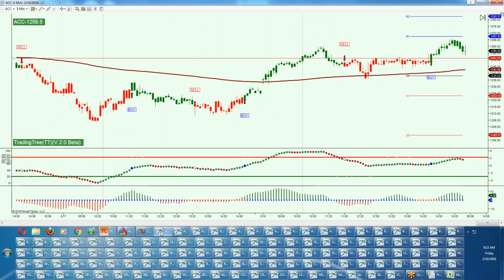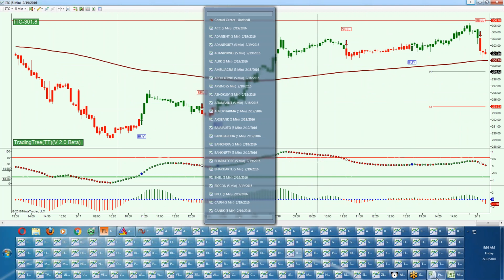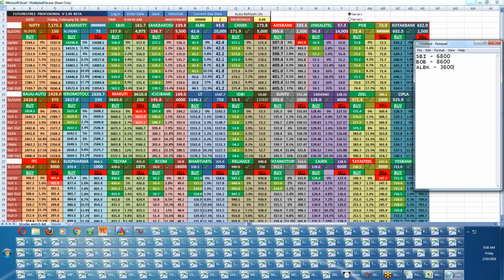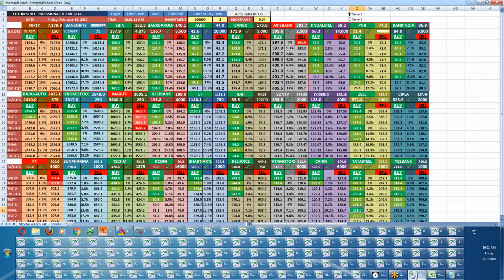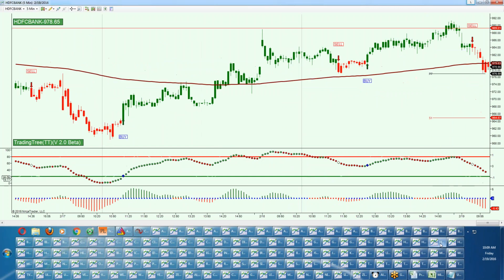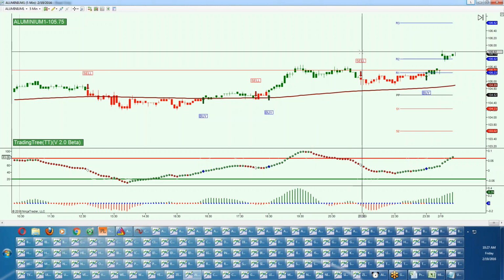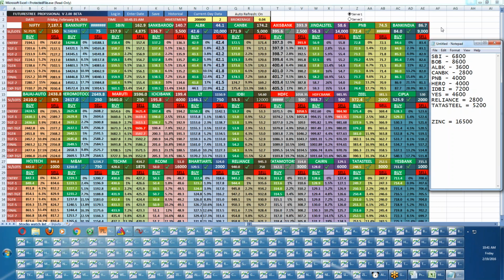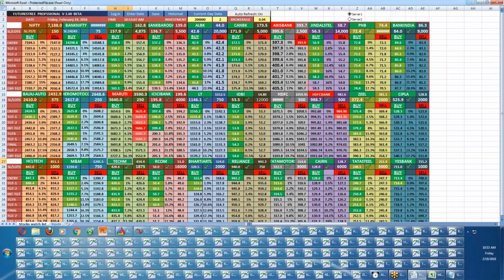How did you trade today ? 19/02/2016 Webinar